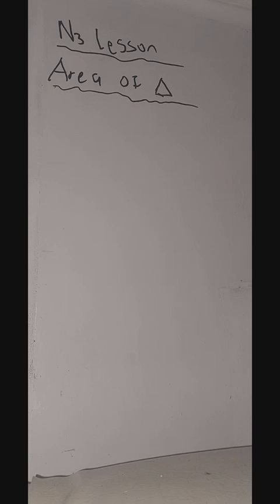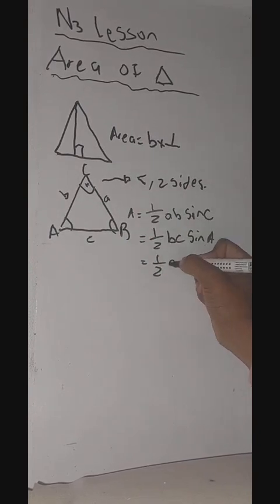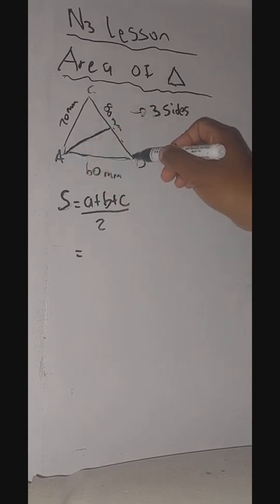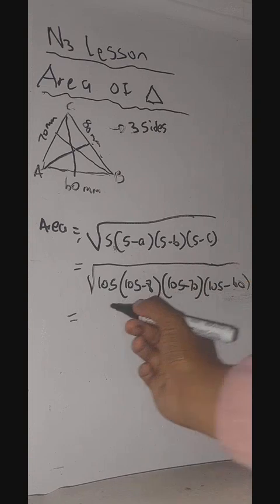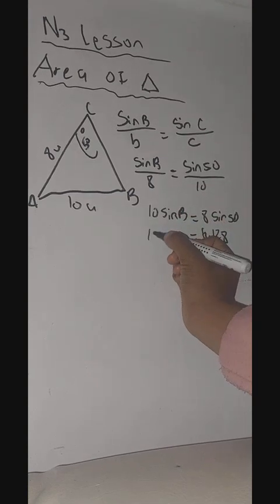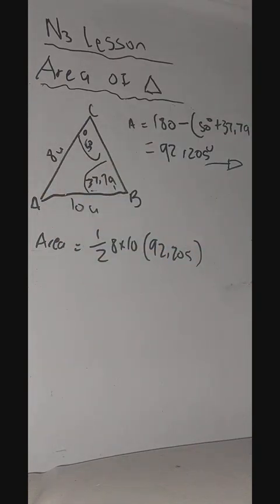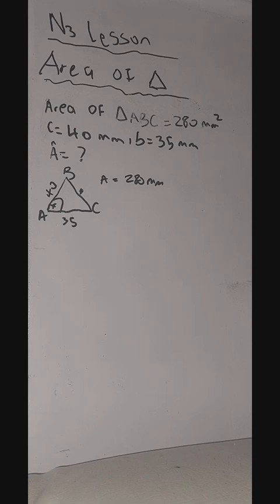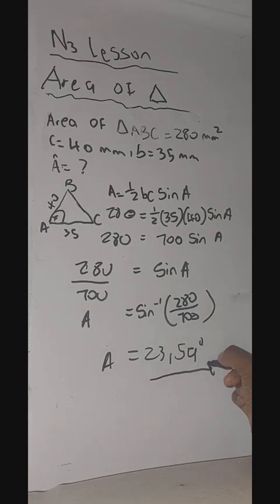N3 TRIGONOMETRIy AREA OF TRIANGLES